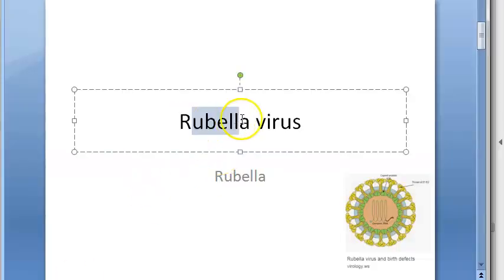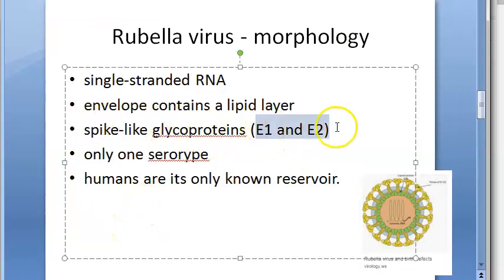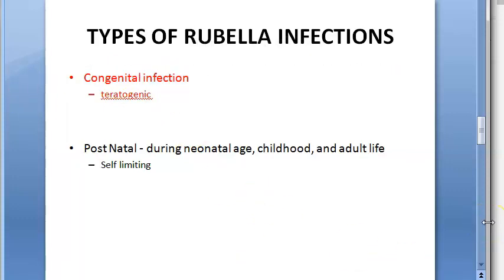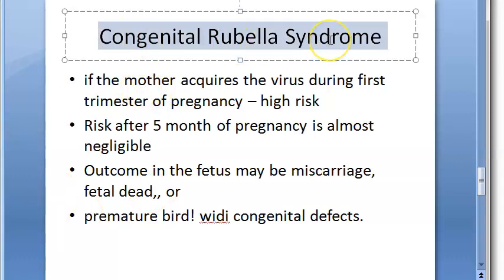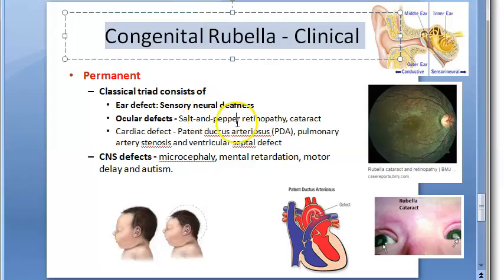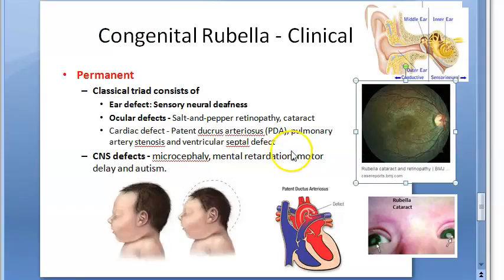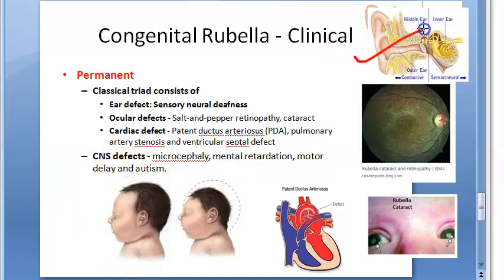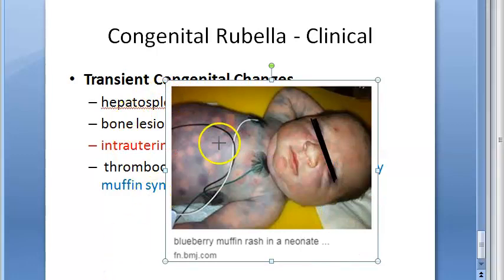Microbiology 490 a Congenital Rubella Syndrome Virus Salt pepper retinopathy Pregnancy Fetus TORCH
Microbiology 490 a Congenital Rubella Syndrome Virus Togaviridae Teratogen MicroCephaly Salt pepper retinopathy cataract Pregnancy Fetus  TORCH complex triad child patent ductus arteriosus  PDA heart VSD Blueberry muffin syndrome